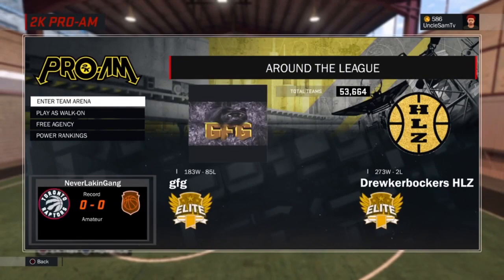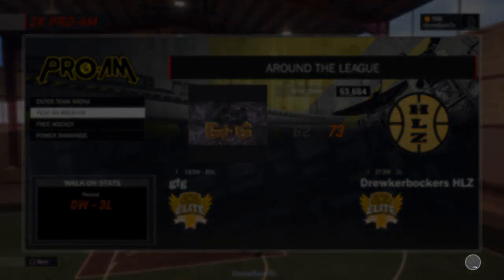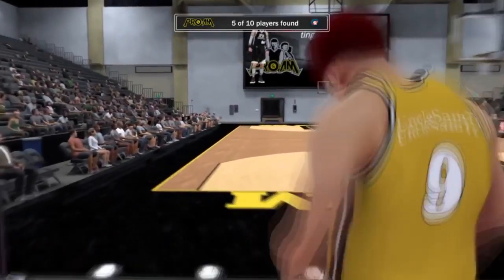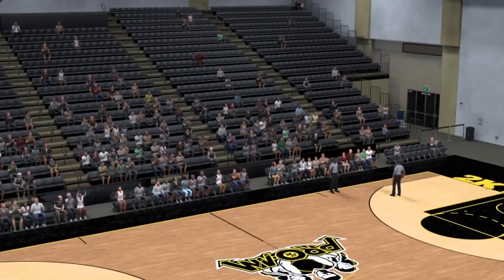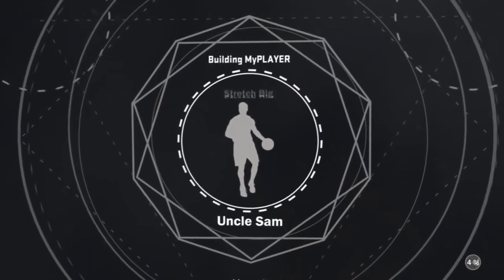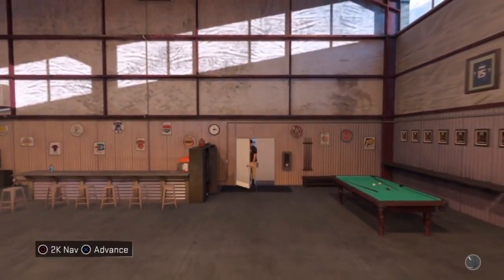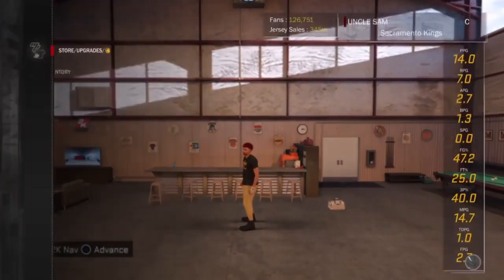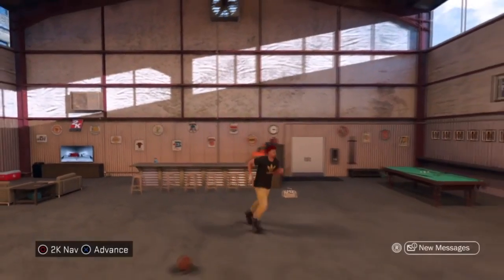NBA 2K17 VC GLITCH! NEW WORKING PRO AM VC GLITCH TUTORIAL